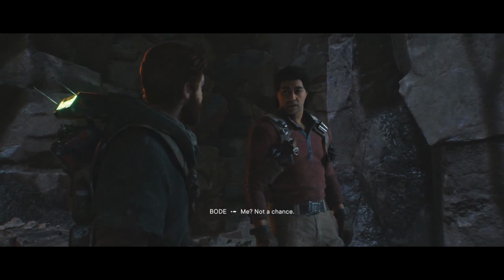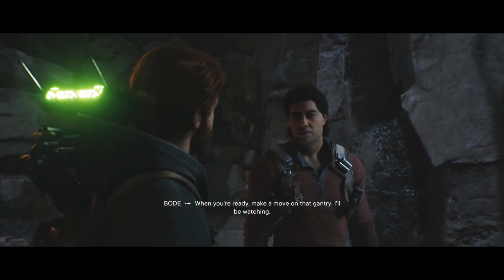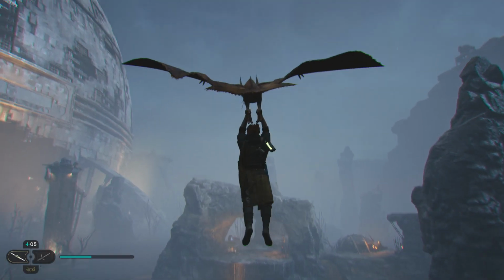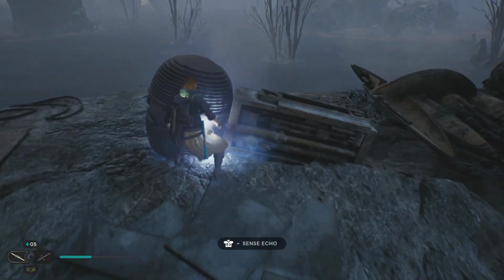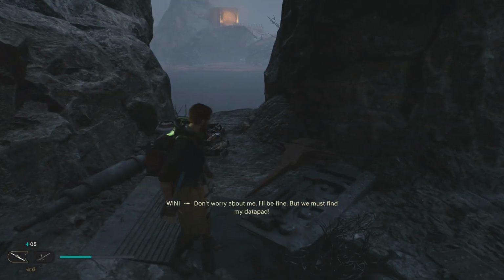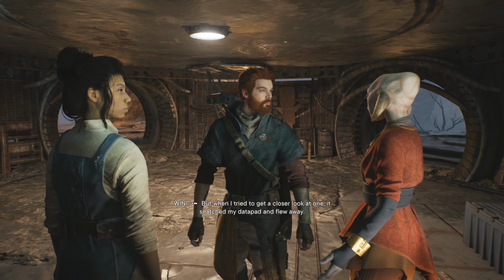STAR WARS Jedi: Survivor Loading Gantry